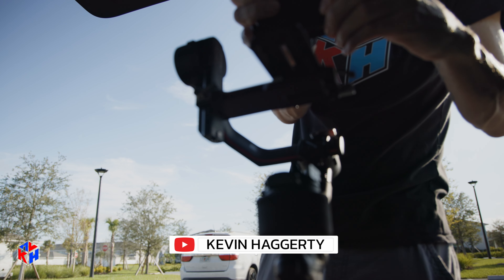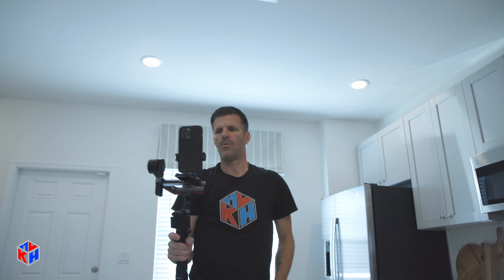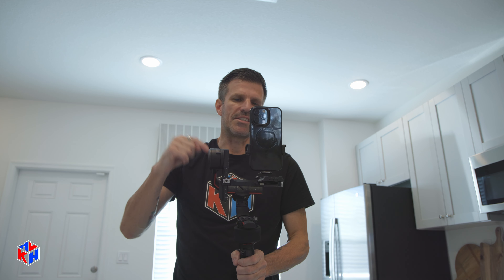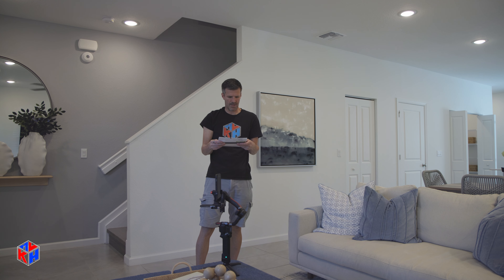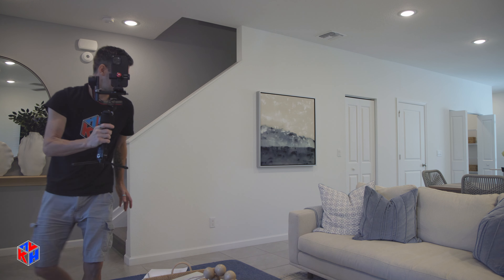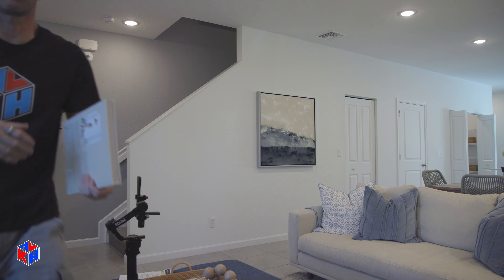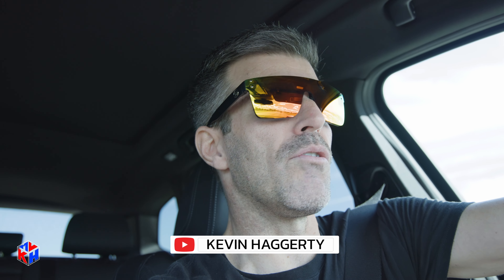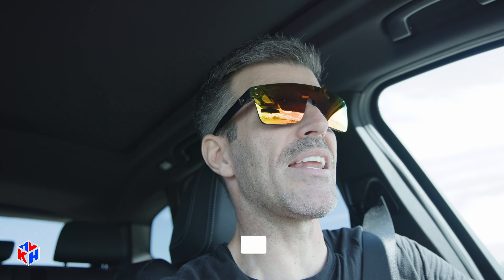When A Good Client Asks For User Generated Content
Content is content, no matter what they ask for. If it can be filmed, I will film it.

Kevin Haggerty
Owner at KH Media Labs
Creative Consultant | Connecting People and Business Through Dynamic Content
“If the dream is so big it scares you, it’s the right dream.” KH

0:00 intro
0:38 Sample Shots
2:05 Set-Up
3:00 Shot List
5:37 That's A Wrap